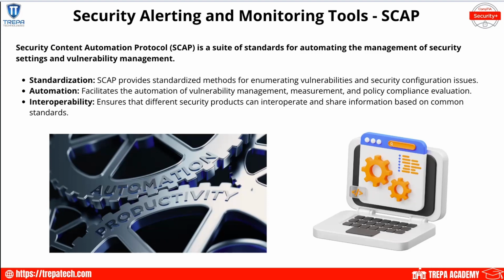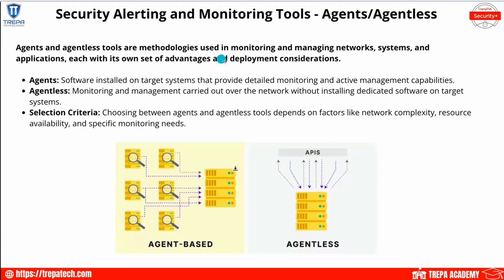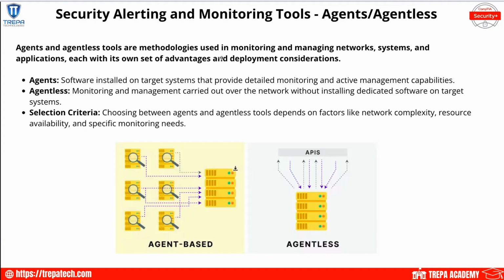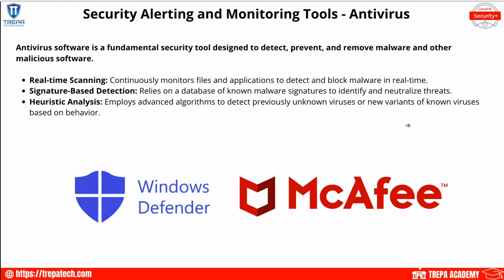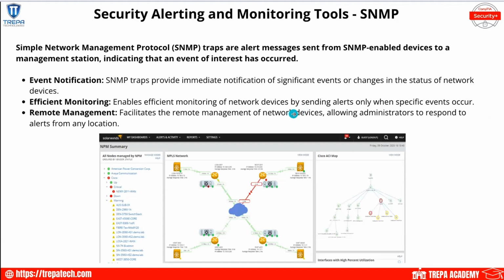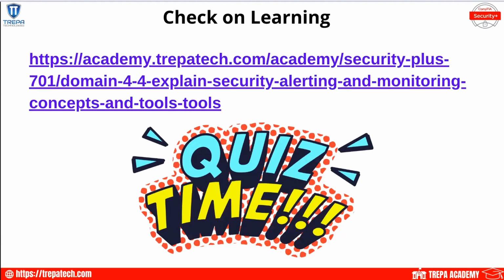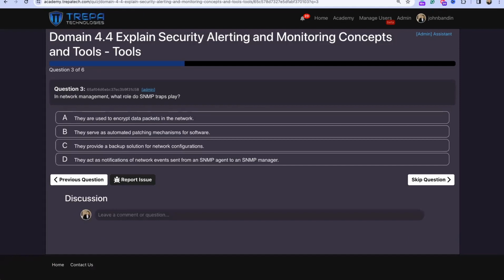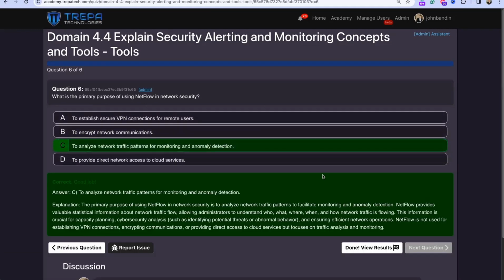Security+ Domain 4.4 Alerting & Monitoring Tools - SY0-701 FULL COURSE